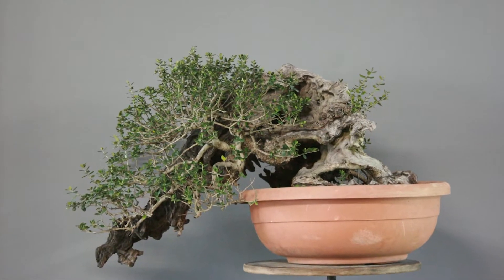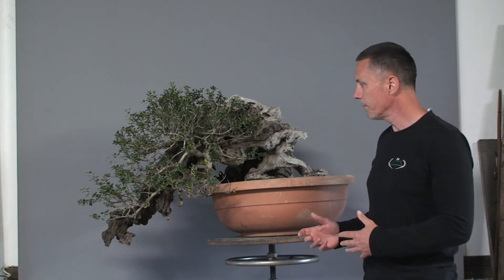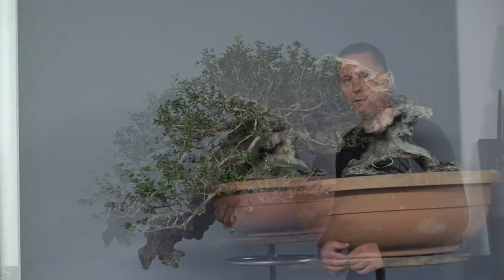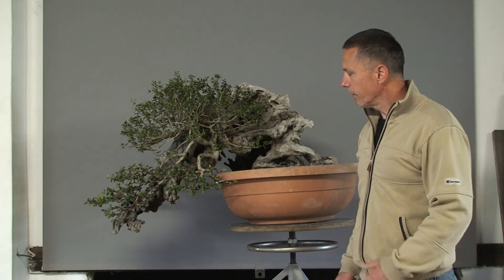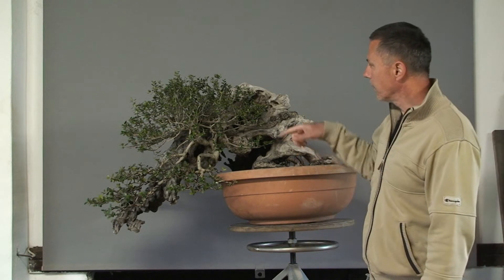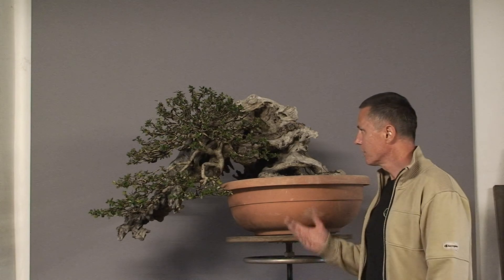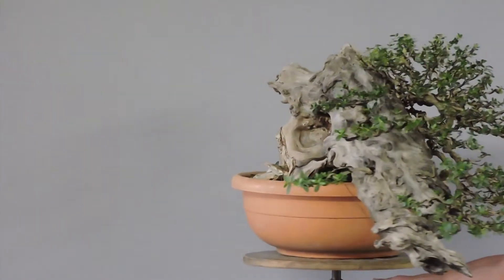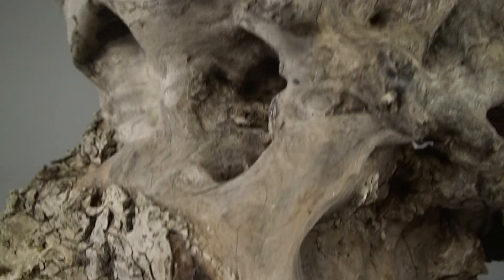Olea oleaster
Work on this ancient wild olive tree was a real pleasure!